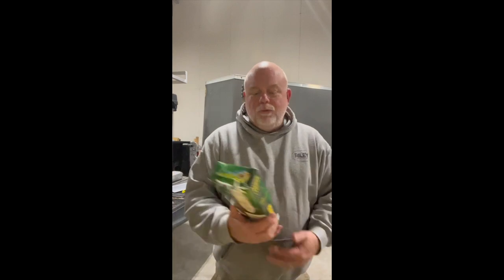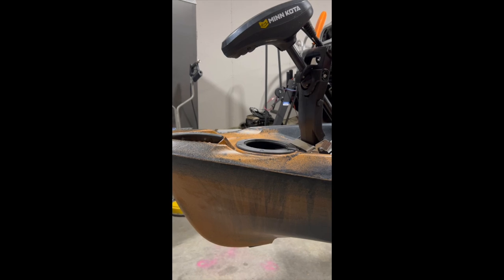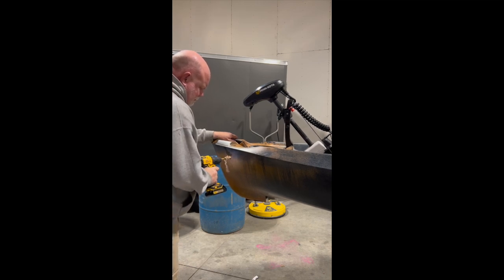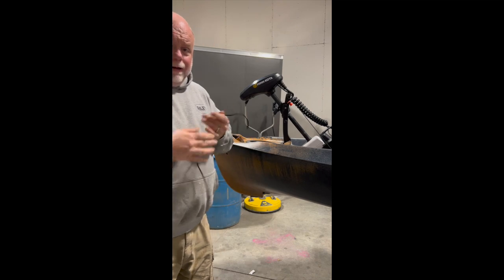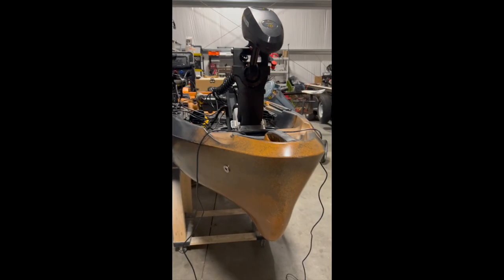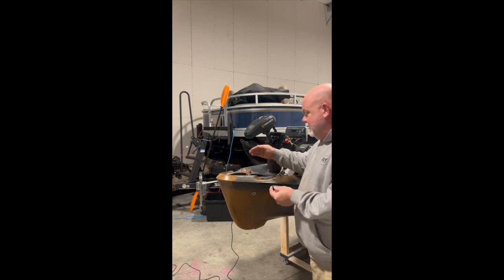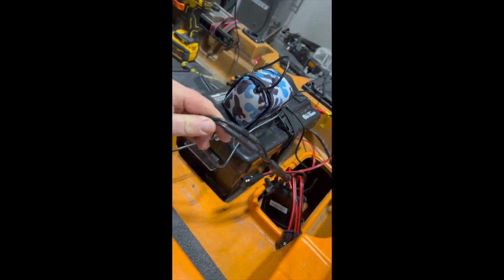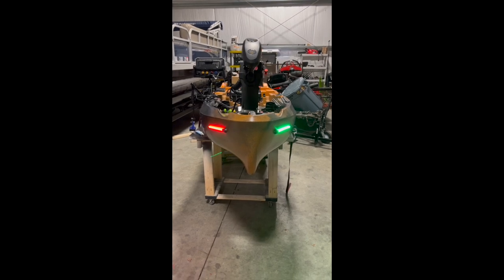How I installed Yak Power Bow lights on my Old Town Sportsman Autopilot 120